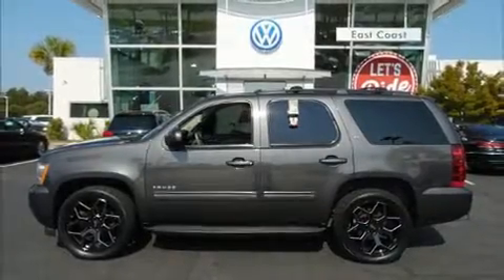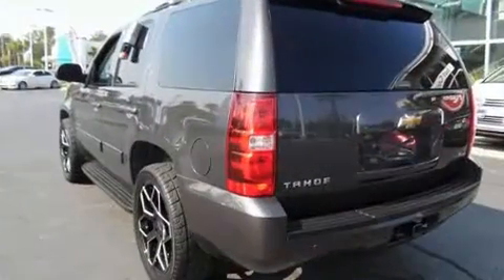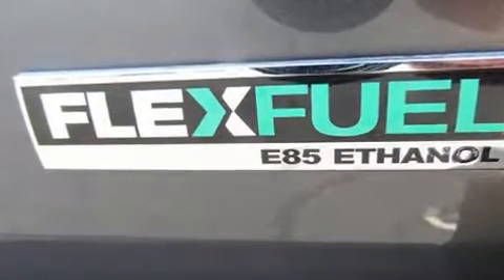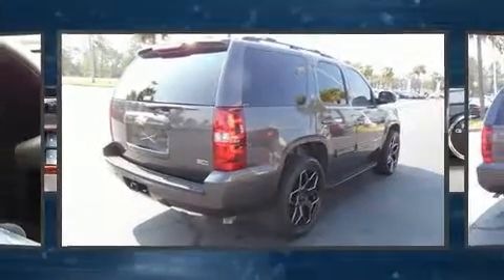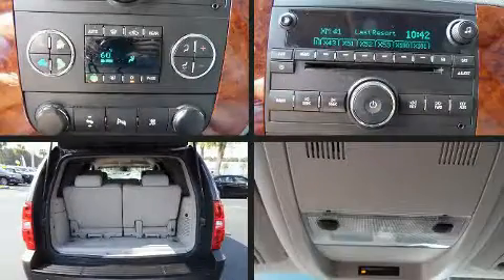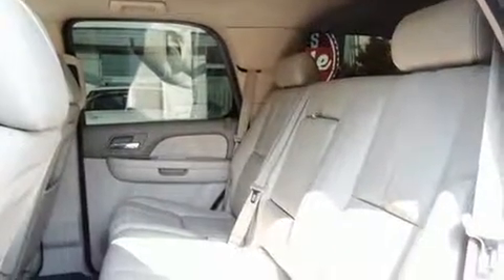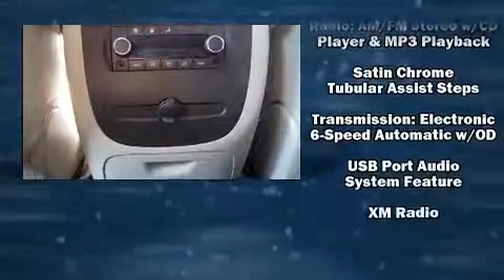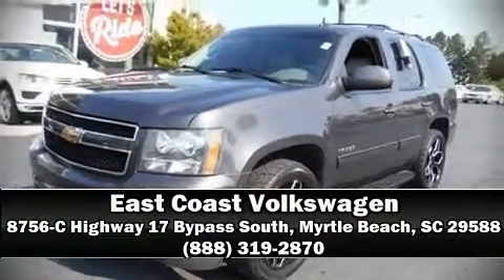2010 Chevrolet Tahoe LT w/Bose and leather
8756-C Highway 17 Bypass South

Experience driving perfection in the 2010 Chevrolet Tahoe. Under the hood you'll find an 8 cylinder engine with more than 300 horsepower, and for added security, dynamic Stability Control supplements the drivetrain. It distinguishes itself from the competition with features such as: front and rear reading lights, a tachometer, a power seat, a trip computer, cruise control, a trailer hitch, and power windows. Features such as automatic climate control and leather upholstery prove that economical transportation does not need to be sparsely equipped. Power adjustable pedals allow the driver to optimize his or her driving position, enhancing visibility, comfort and safety. Back seat passengers will appreciate the rear audio controls, allowing them to make easy adjustments to the stereo system. Third row seats provide an even greater maximum passenger capacity. Side curtain airbags deploy in extreme circumstances, shielding you and your passengers from collision forces. It also arrives with a Carfax history report, providing you peace of mind with detailed information. You will have a pleasant shopping experience that is fun, informative, and never high pressured. Stop by our dealership or give us a call for more information.